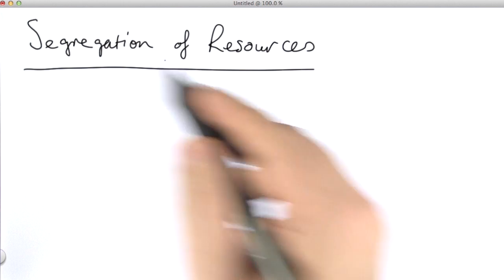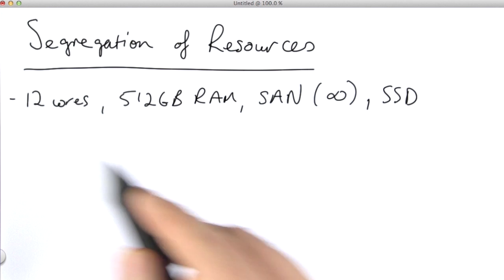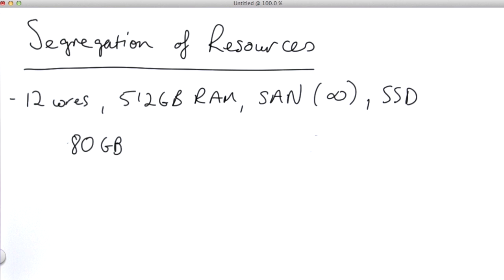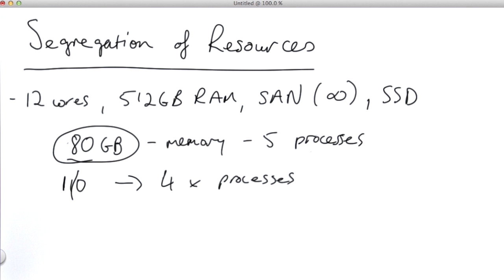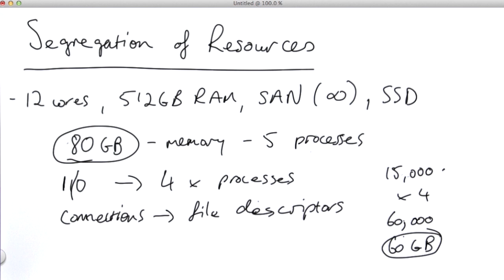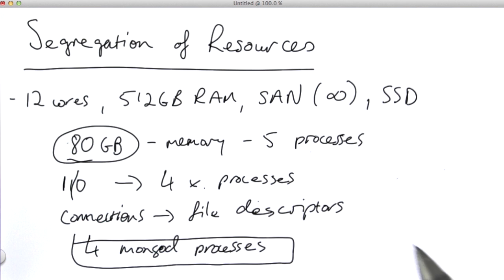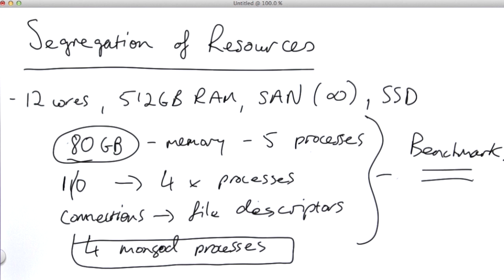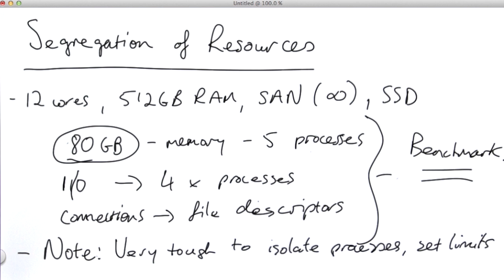8 0 Segregation of Resources